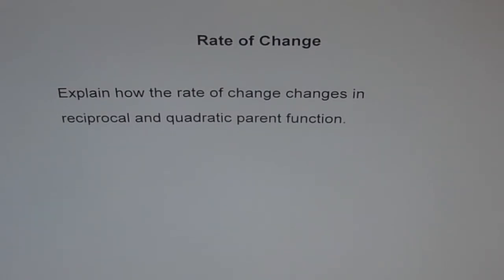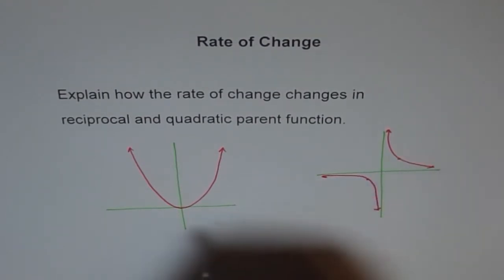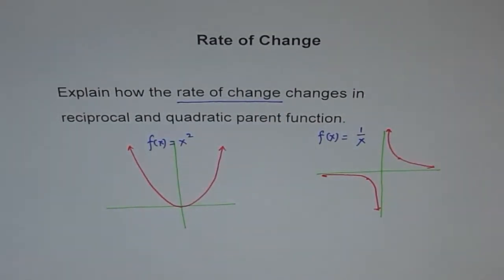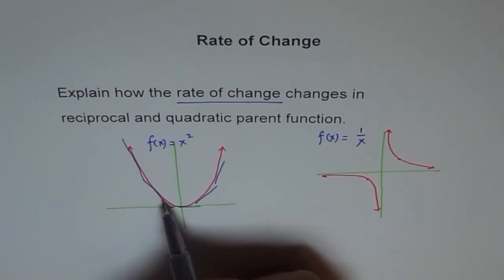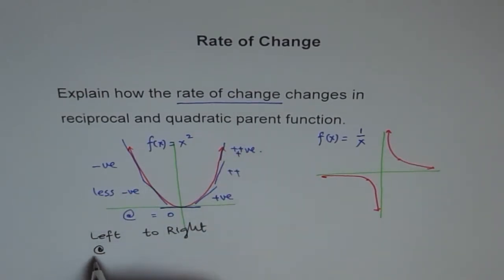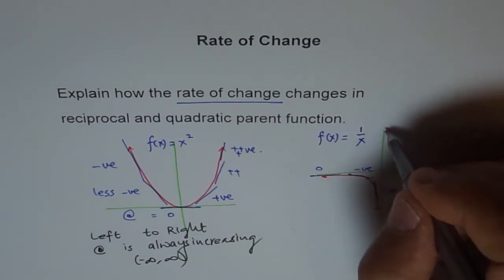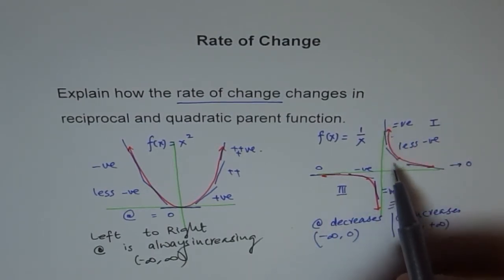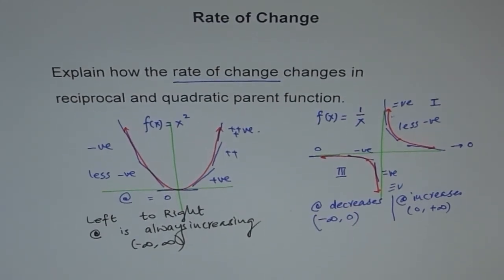Rate of Change of Parent Function